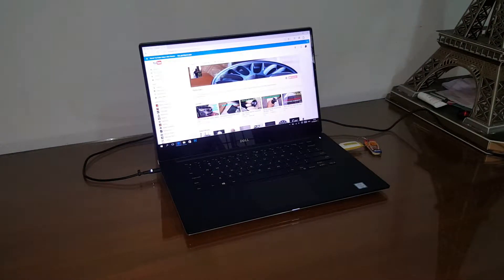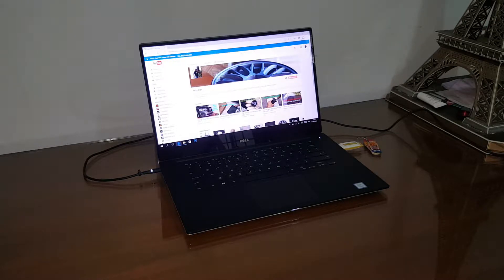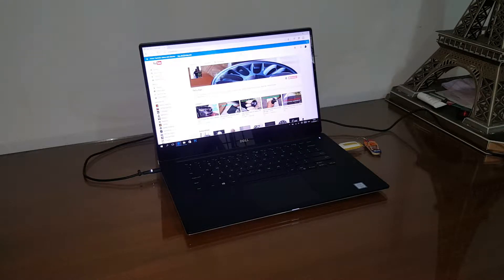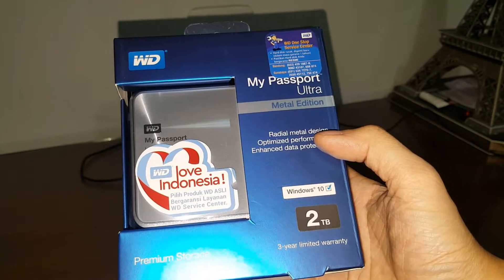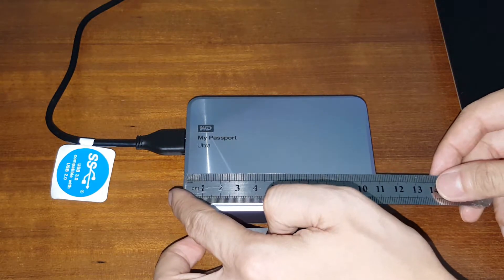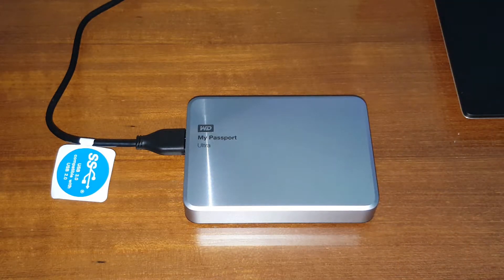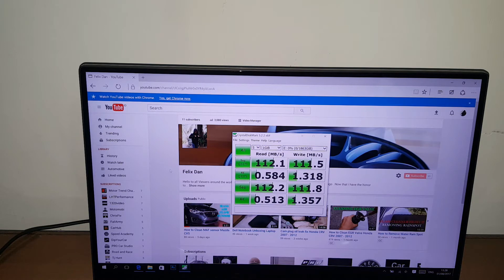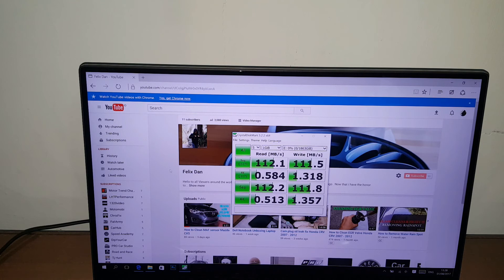WD external Hard drive My Passport 2TB Unboxing & speed test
In this episode bringing us to see my new External hard disk from Western Digital . It is My Passport Ultra edition (Full Metal) . Will show the full unboxing , what's included in the box and done some basic test to see the overall number figures shown on my new laptop Dell XPS 15. I picked up this unit online for Rp 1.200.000 (Indonesian Currency) . Its approximately about $120 USD shipped locally.

Note: I apologize for any mislead information shown in this video. Please do share and comments on the description box below if you like something to share or add into this purpose video.

Thank you again viewers for watching . Peace